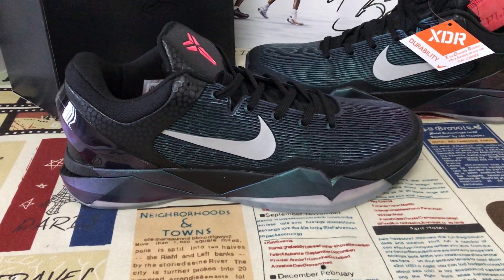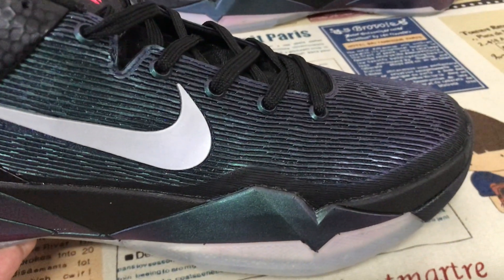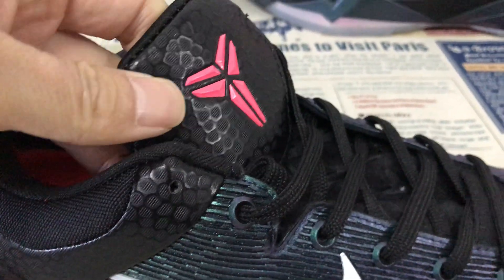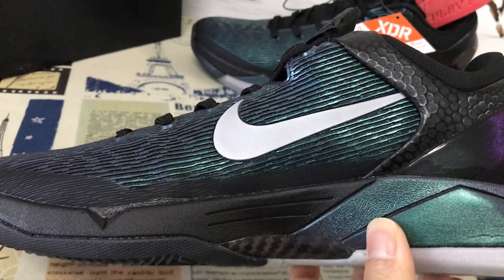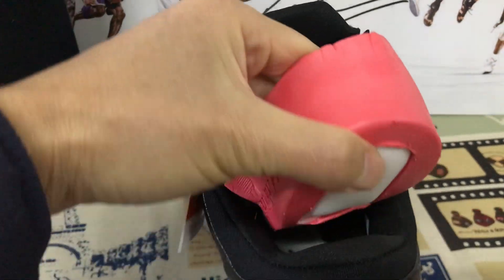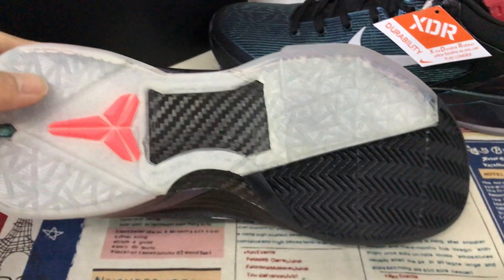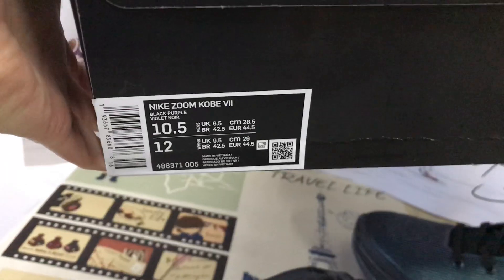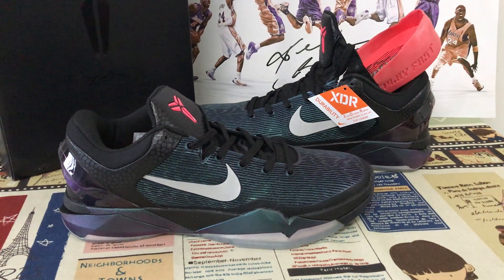Unboxin Nike Kobe 7 Invisibility Cloak Review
Nike Kobe 7 Invisibility Cloak

Hey friend today give you the detailed review on Nike Kobe 7 Invisibility Cloak,if you like them, pls click the below link to order on my

Nicknamed the ‘Invisibility Cloak,’ this Nike Kobe 7 colorway features a chameleon-like iridescent upper that changes from Court Purple to Turquoise Blue, a honeycomb texture on the black tongue and heel, and an iridescent heel counter with Bryant’s signature. The low top also comes with a metallic silver Swoosh, Nike Zoom units in the forefoot and heel, and an icy blue translucent outsole with a black rubber herringbone insert on the forefoot.